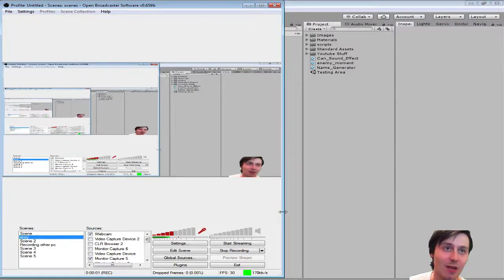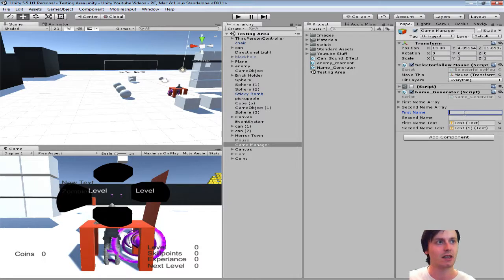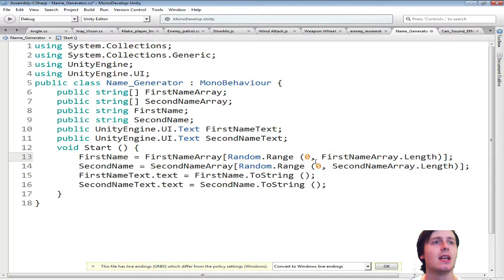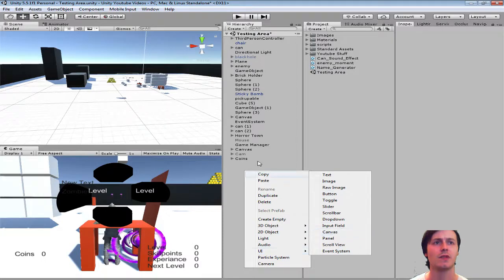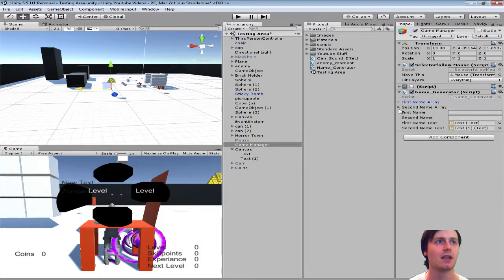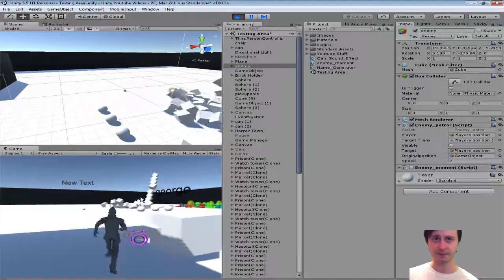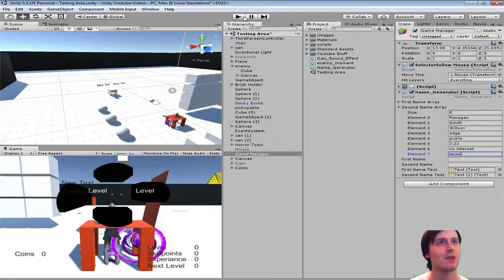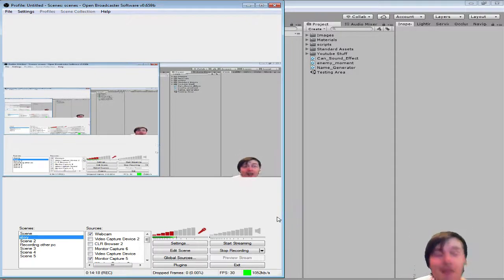Unity Tutorial Random Name Generator C# !!!!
what is the crack and welcome back to another video in this video ill be making a random name generator in unity if you have any problems let me know as i had to record this twice and might have forgot something this would be used if you had a randomly made world like minecraft and wanted to give all the villagers names something like that :) also let me know if you wanna see the character generator as the next video so i can start it as soon as possible :) if you enjoyed the video please give it a thumbs up and maybe subscribe it really helps thanks for watching and or reading this and i hope to see you in another video real fucking soon Byeeeeeeeee :)

if you guys wanna follow my game :) would really mean alot :)

If you guys wanna add me :)
PS4 Name JordanFlan
Xbox Name valuedpenguin49 i think :P